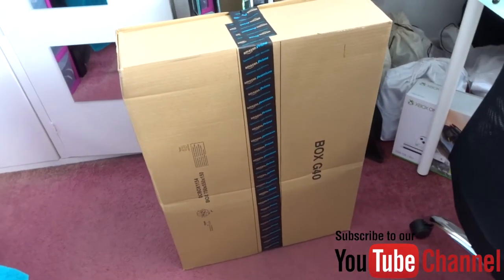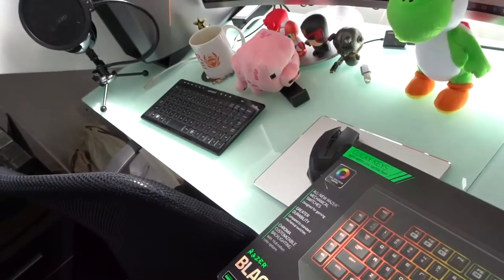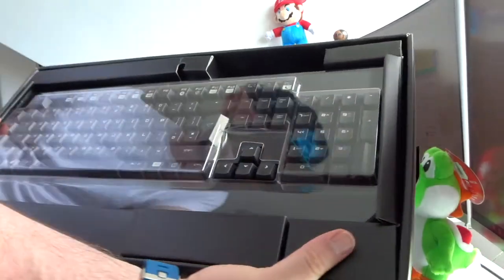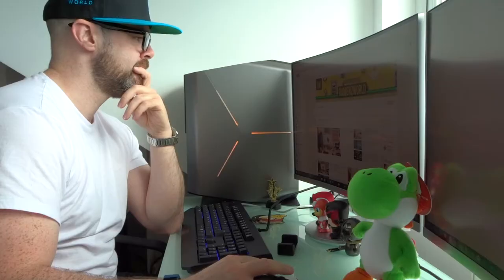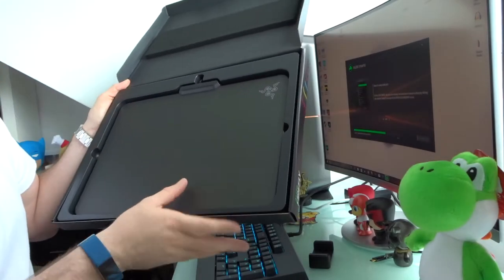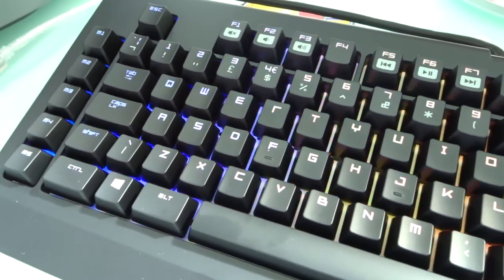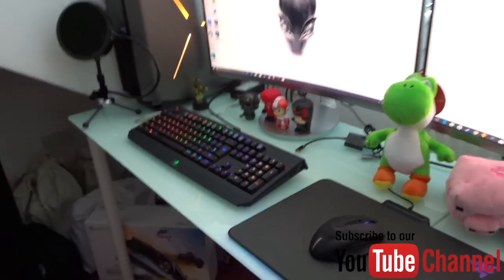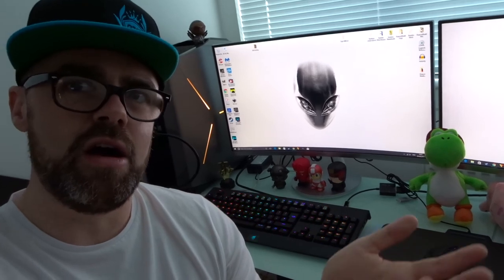YOUTUBE GAMING ROOM GETS SOME RAZER SWAG! VLOG BLACKWIDOW CHROMA & FIREFLY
A new Razer keyboard and firefly mousepad are added to the YouTube Gaming Room PC setup!

Buy the gear in the video below -

Alienware Aurora
Samsung Curved Monitor
ASUS Gaming monitor
Elgato HD 60 Pro
Blue Snowball Mic
Razer Blackwidow Chroma Keyboard
Razer Firely Mousemat
TechNet Wireless Gaming Mouse

Xbox one S
Super Mario Plushy
Yoshi Plushy
Minecraft Baby Pig Plushy
Playstation Socks
Gears of War 4
Forza Horizon 3

Thanks!

MURRRAAAAY